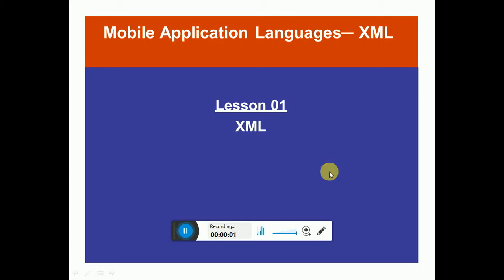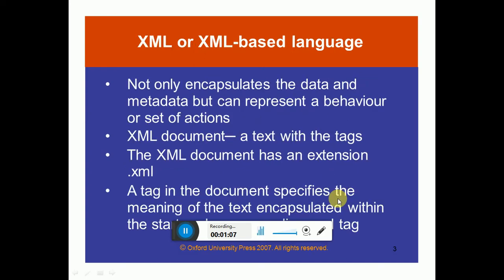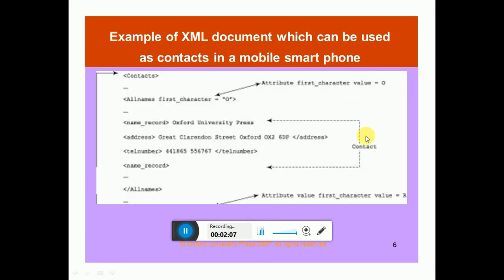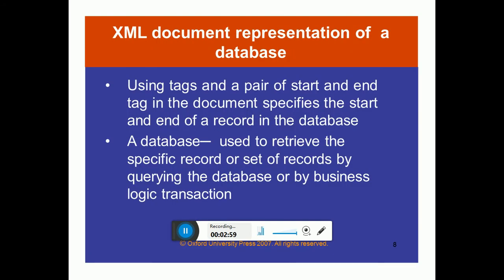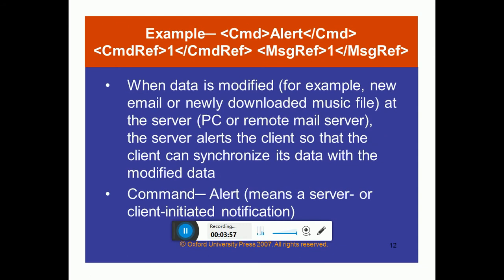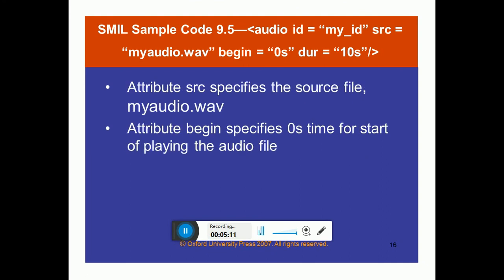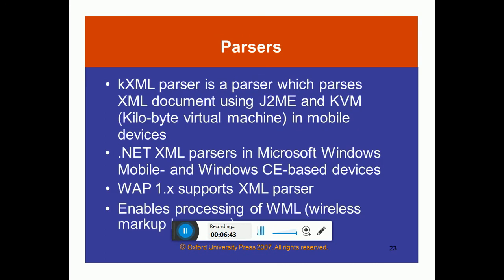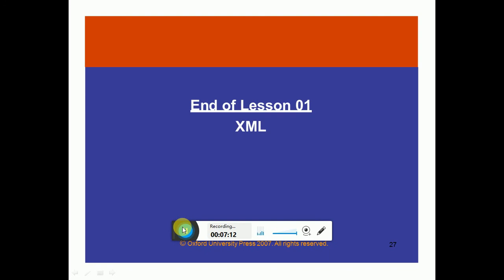Mobile Application Languages-XML MOBILE COMPUTING CS Course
Watch this video's  and comment if you liked it and suggest any more videos you all guys want me to make.